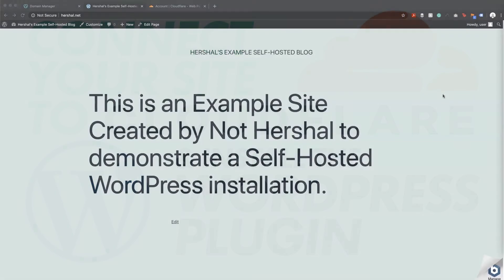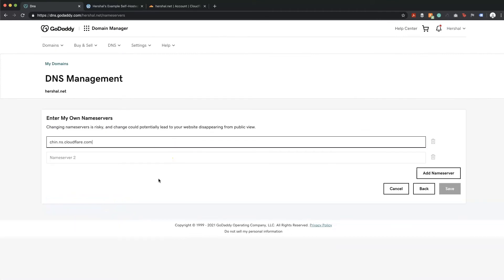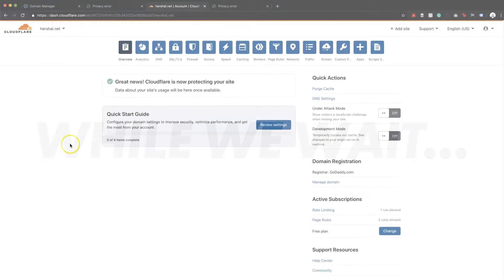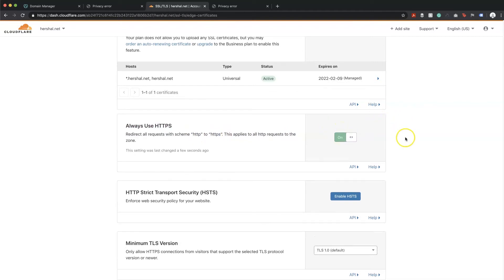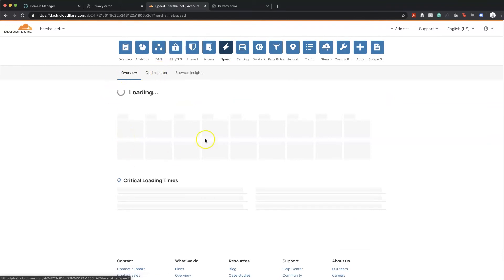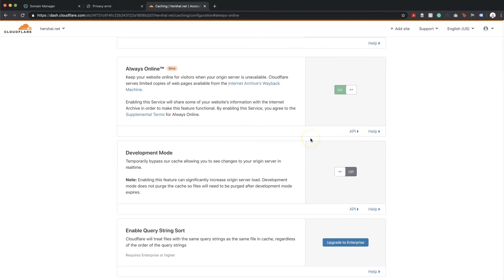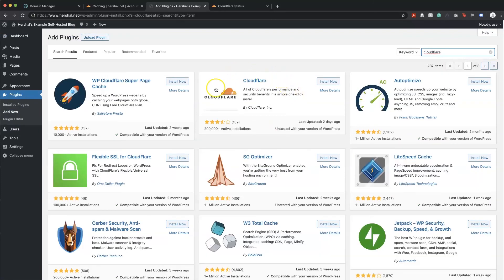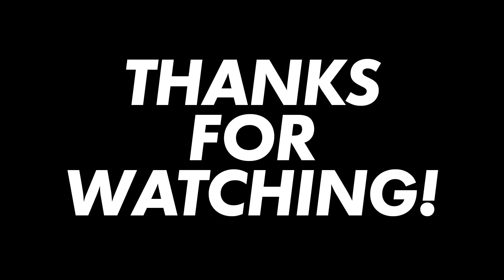Free SSL with Cloudflare & WordPress Plugin Tutorial - HTTPS, HSTS, Caching & More - Great for SEO!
Before you begin with this video, you will need to have your domain connected to your hosting, meaning your website will have to load when you type your domain name in your web browser. I've made a video on how to connect your domain to your hosting

In this video, you will learn to connect your website with Cloudflare. This will get your site running with FREE SSL (HTTPS) security. This is an incredible security enhancement that is great for SEO and recommended by Google. As a matter of fact, Google ranks sites with SSL higher than sites without SLL.

In addition to SSL certificates, Cloudflare also offers a variety of security and speed enhancements to make your site load faster and more securely for your end-user. All of these enhancements also improve the SEO of your website.

CONTENTS
00:00 - Intro
00:34 - Before you Begin...
01:00 - Start Setting Up Cloudflare
02:02 - Change Nameservers to Cloudflare
04:12 - SSL/TLS Settings
06:11 - HSTS Settings
07:58 - Speed Settings
09:05 - Cache Settings
11:13 - Install & Configure Cloudflare WordPress Plugin